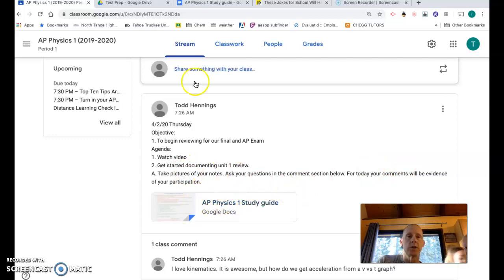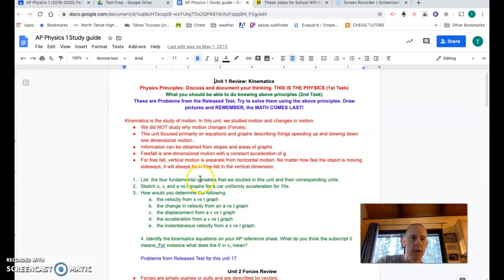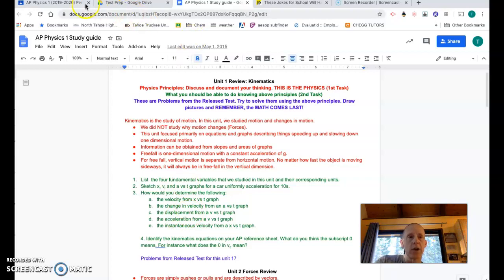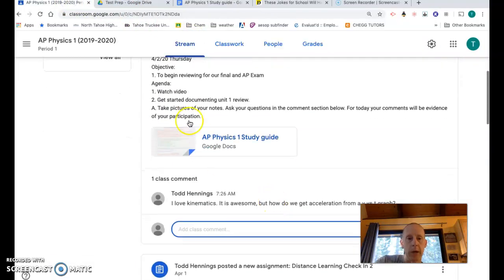Getting Started with Final AP Exam Review